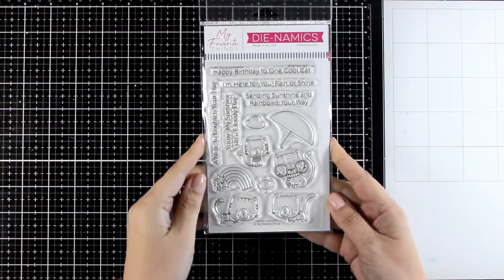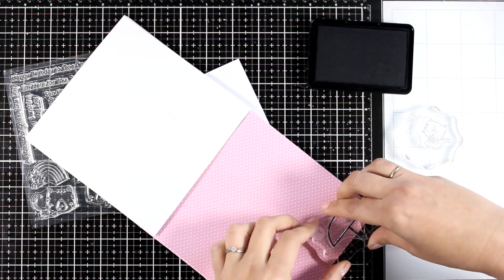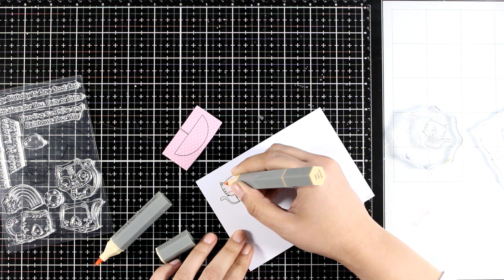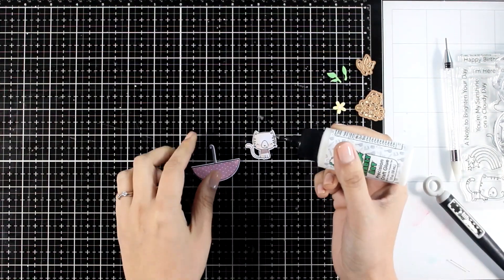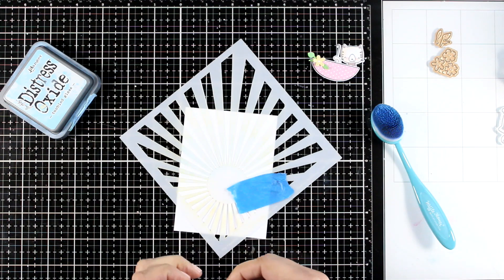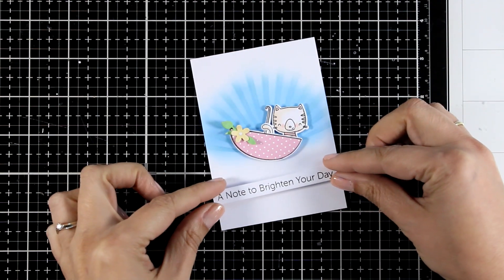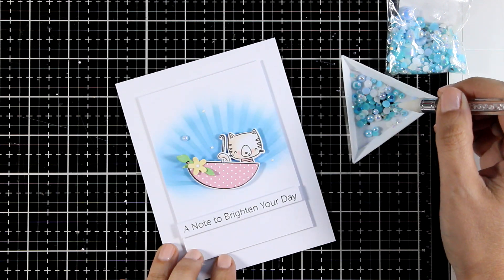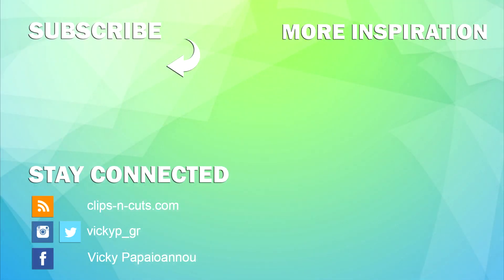CUTE CARD | paper piecing, inking and more!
A clean and simple card using paper piecing and other fun techniques!